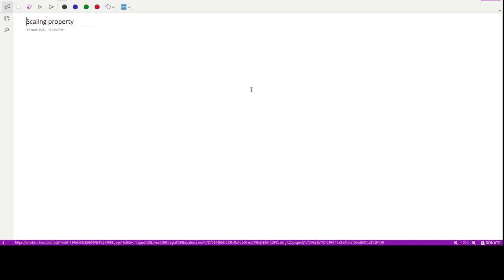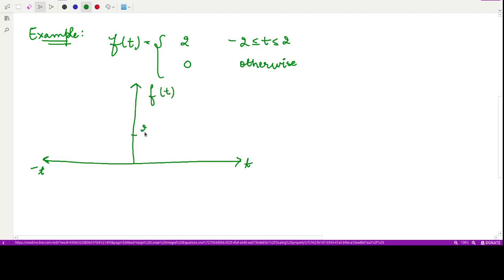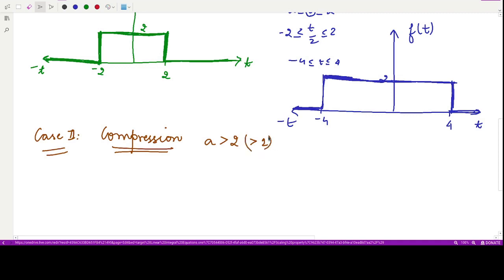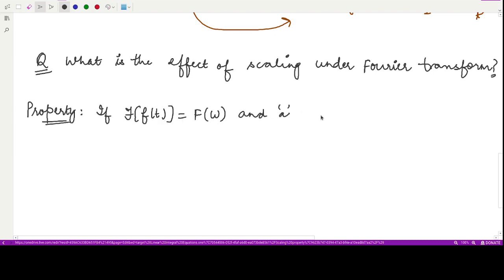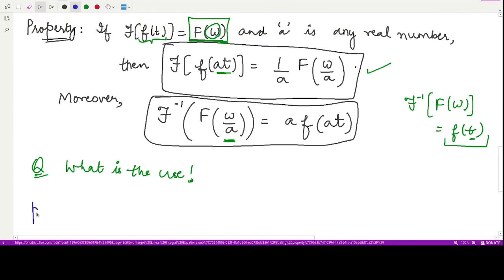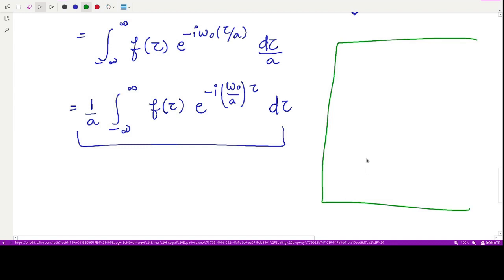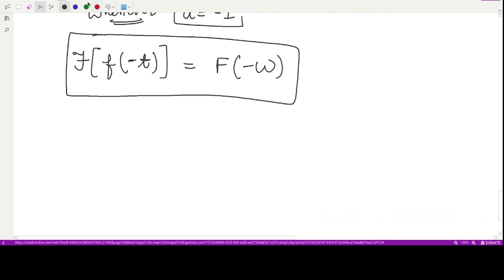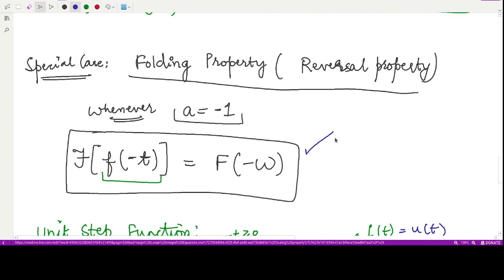Lecture 14: Scaling property | Fourier Transform